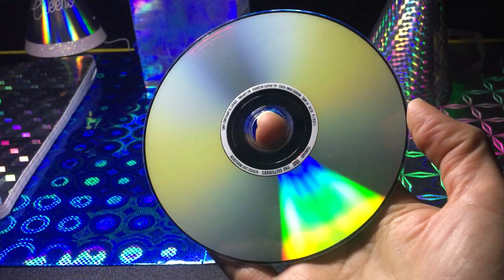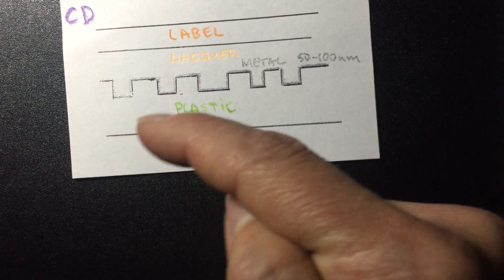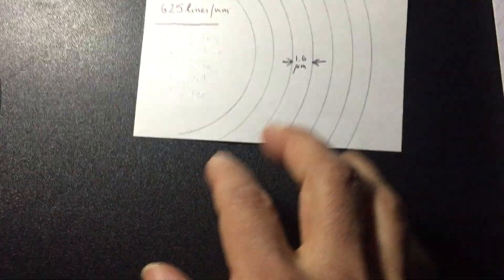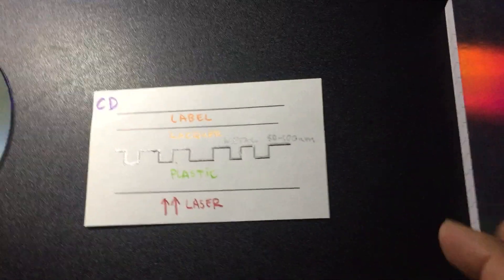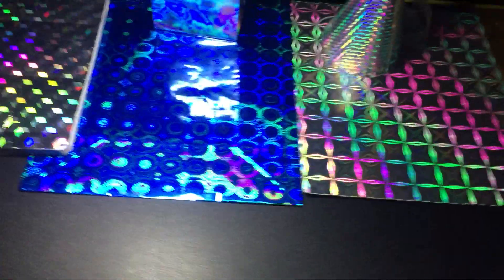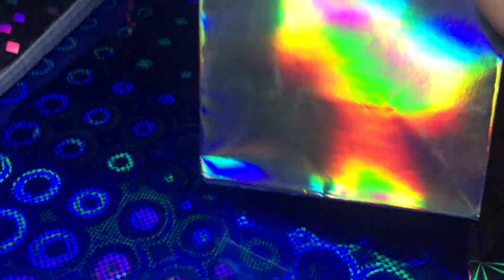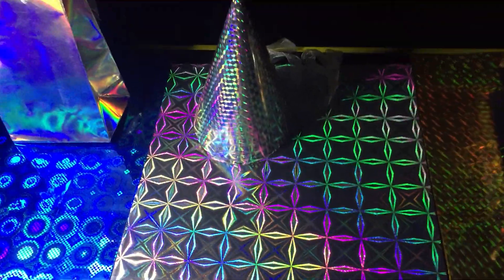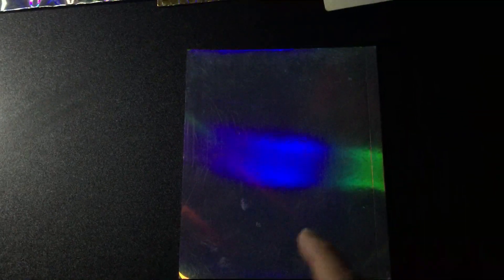Diffraction from CDs and "Holographic" Film